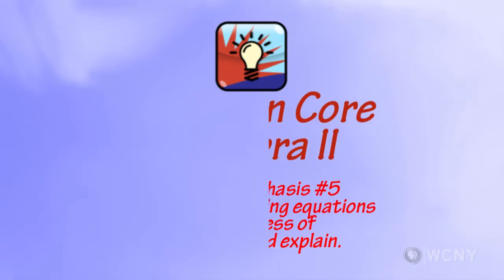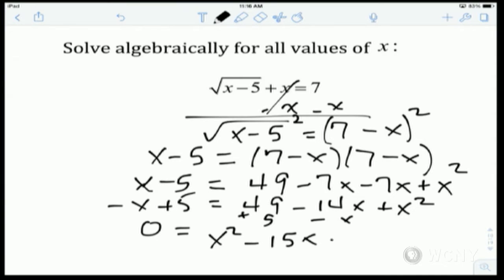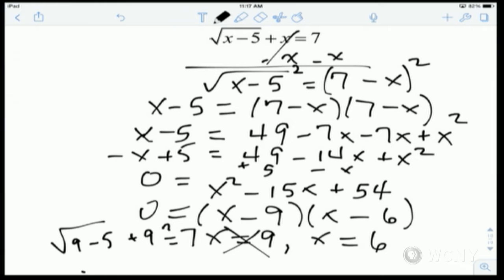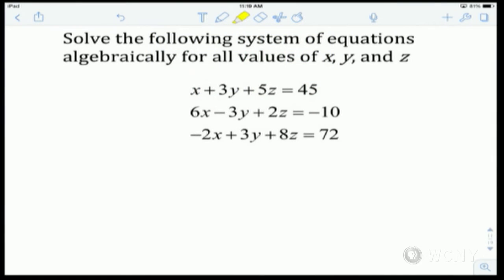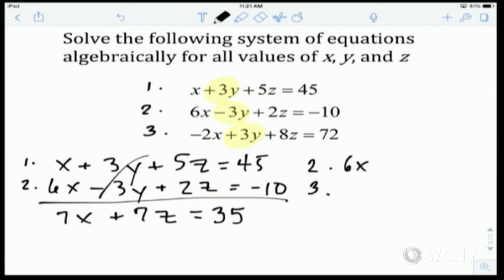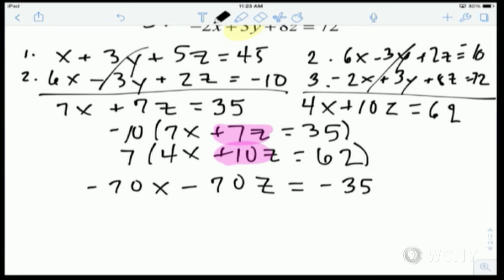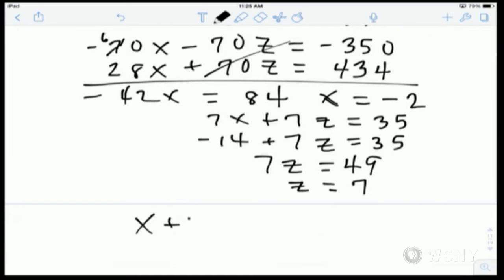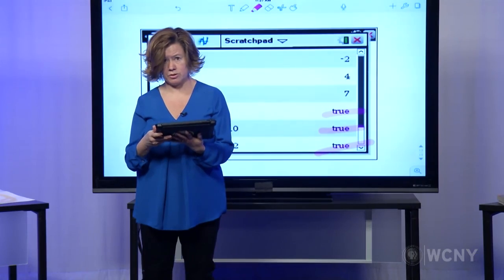Regents Review Ep 4 SEG 5